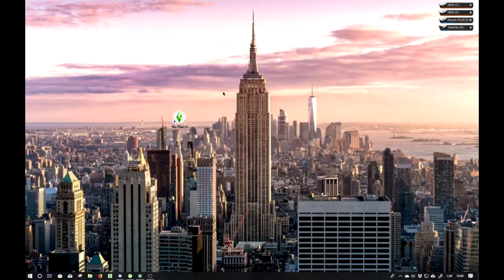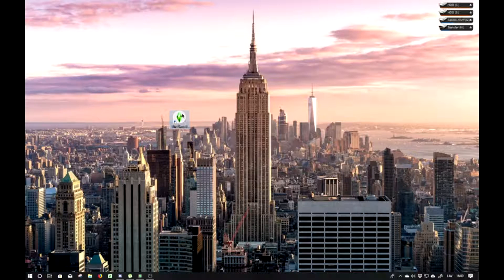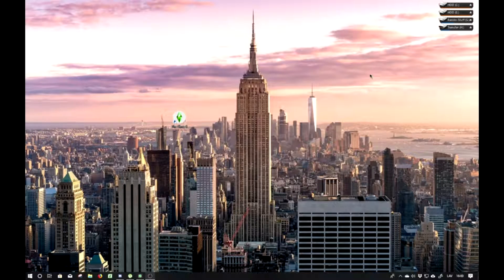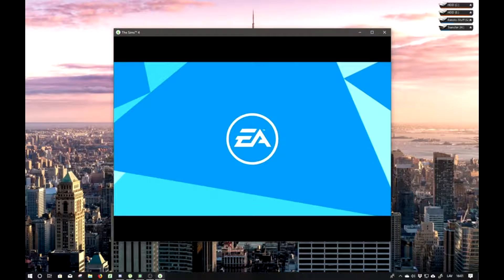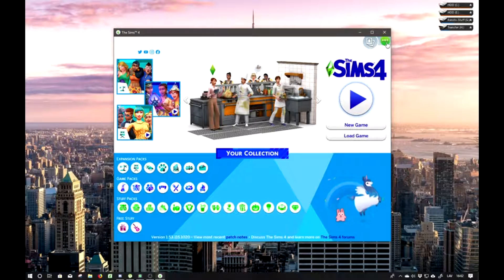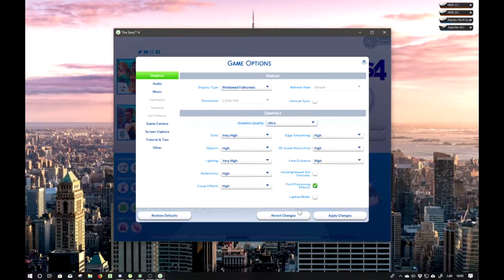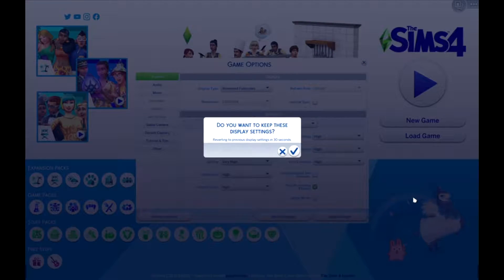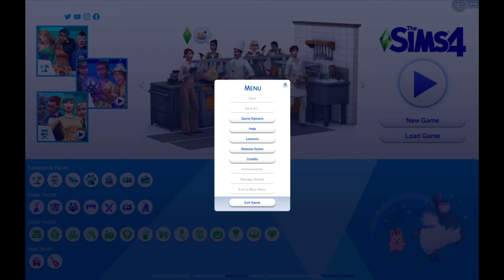How To Fix The Sims 4 Too Big For Your Monitor Resolution Bug